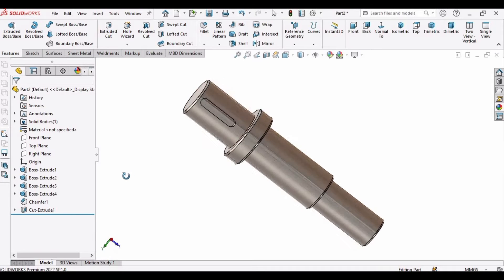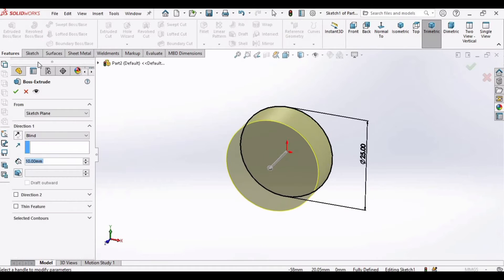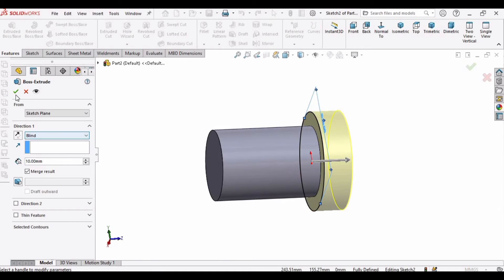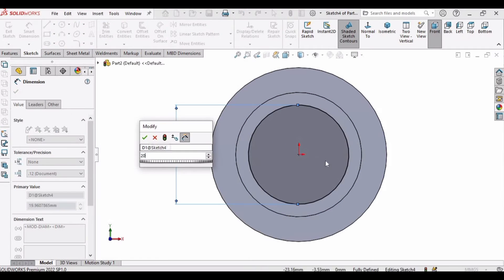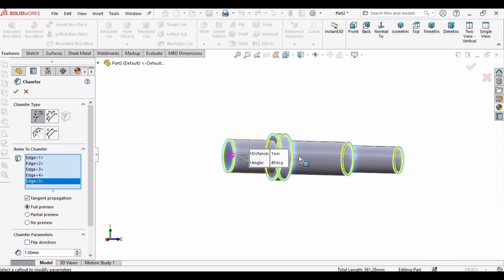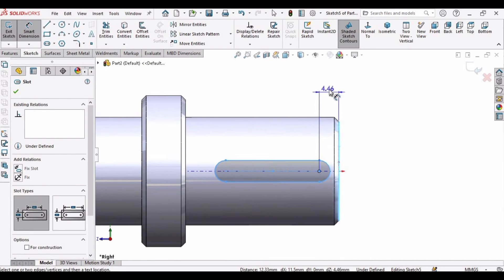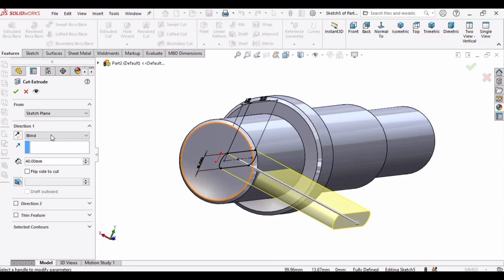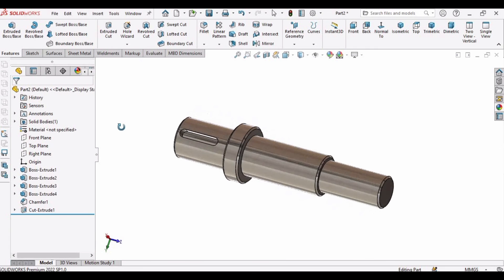Shaft with Keyway in SOLIDWORKS | Robo CAD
In this detailed SolidWorks tutorial, dive into the world of precision engineering as we guide you through creating a step shaft complete with a keyway. Perfect for beginners and seasoned designers alike, this step-by-step guide covers the essentials of CAD modeling and keyway implementation.

👨‍🏫 What You'll Learn:

✅ Designing a Step Shaft
✅ Adding Keyway Features
✅ Precision Measurements and Constraints
✅ Pro Tips for Efficient Modeling

🤓 CAD Beginners Eager to Expand Skills
🖥️ SolidWorks Enthusiasts Looking for Advanced Techniques
📏 Mechanical Engineers and Designers
💡 Why Watch?
Whether you're a SolidWorks newbie or a seasoned pro, this tutorial offers valuable insights into creating complex shapes with precision. Boost your 3D modeling skills and enhance your engineering designs with our clear, step-by-step instructions.

🛠️ Tools Used:

🖱️ SolidWorks 2023
🔧 Engineering Precision